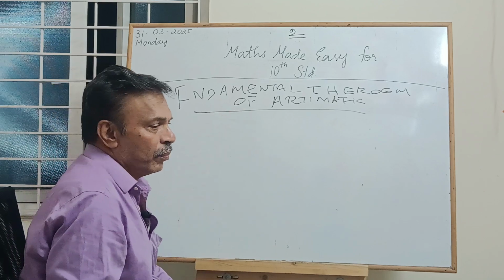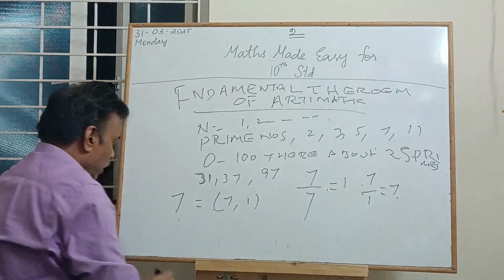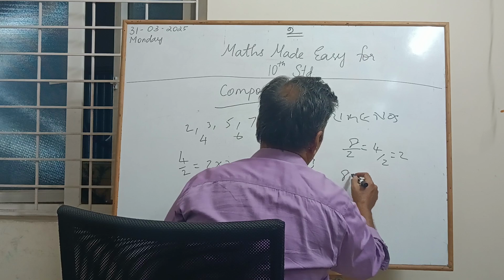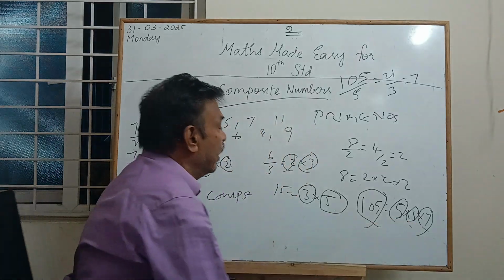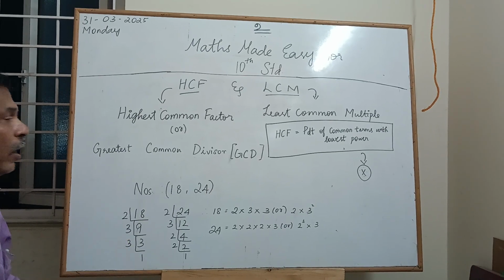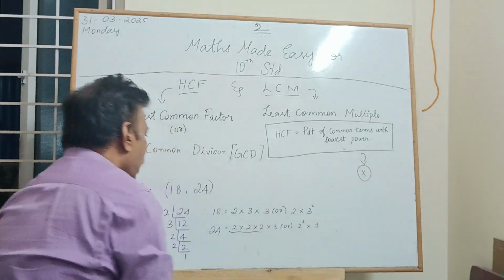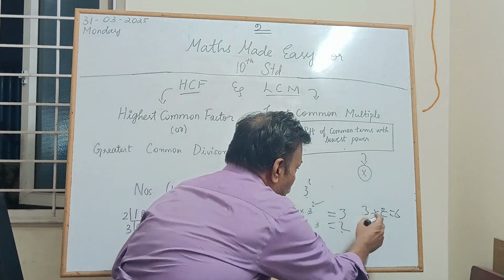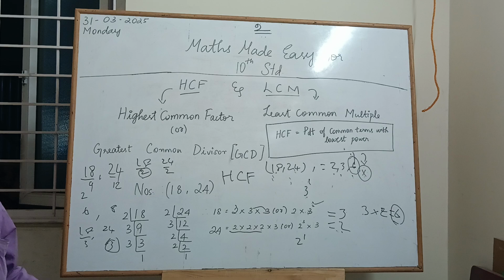Number theorem and HCF for both cbse and matric / Maths Made Easy For 10th std